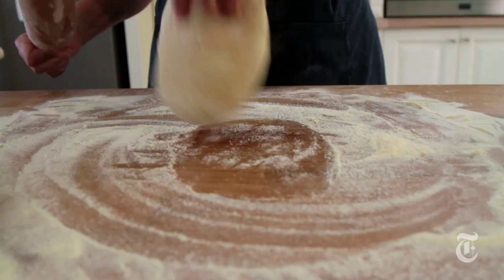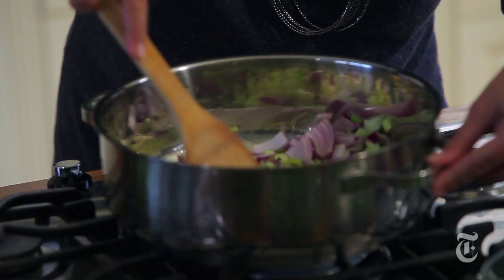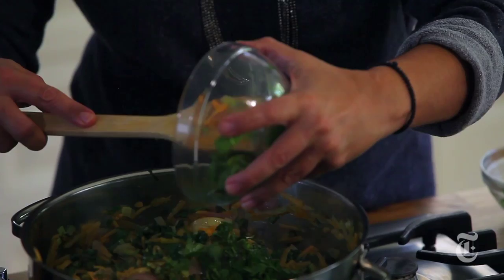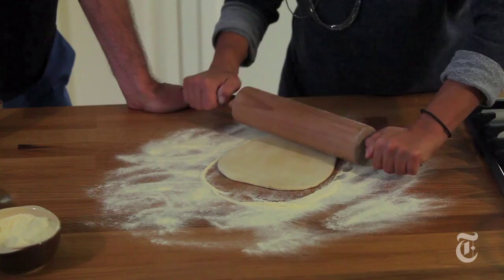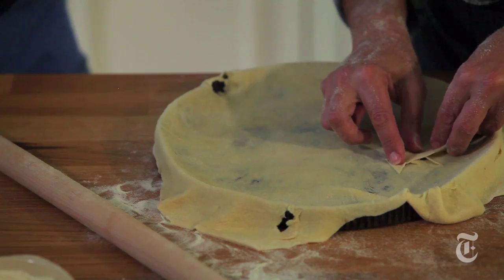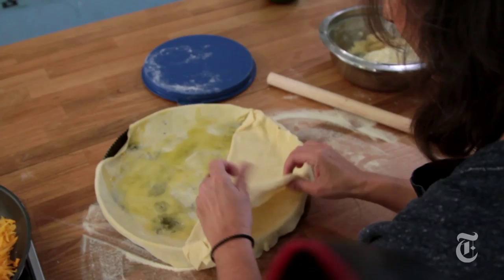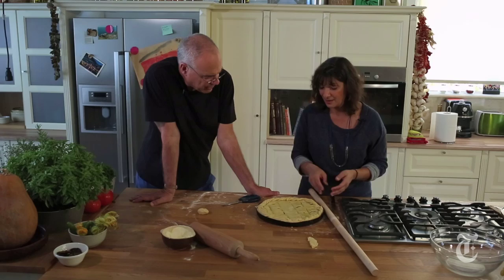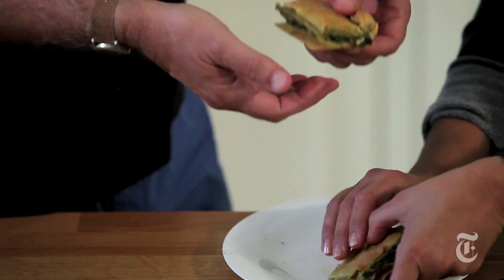Hortopita: Ikarian Greens Pie | Mark Bittman Recipe | The New York Times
Greek chef Diane Kochilas shows Mark Bittman how to prepare a traditional pie loaded with fresh greens. And in Greece, that means preparing a hand-rolled phyllo dough laced with olive oil.